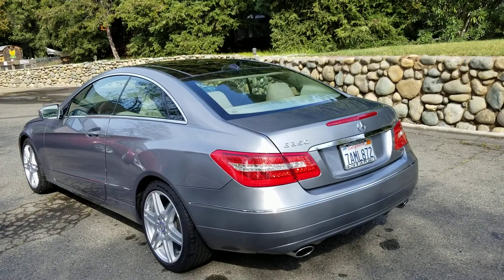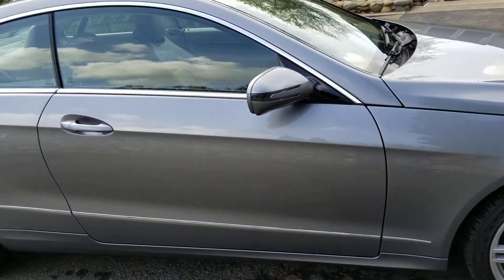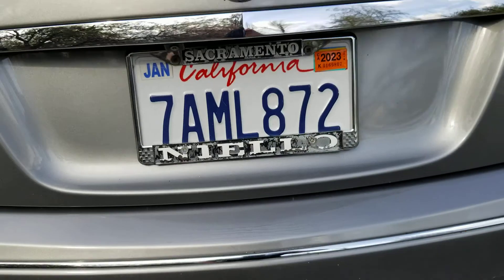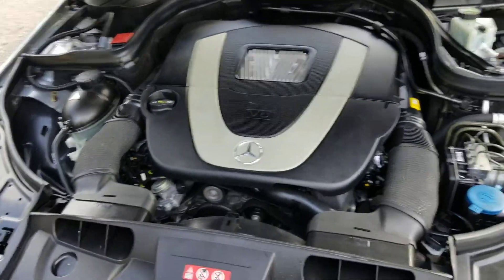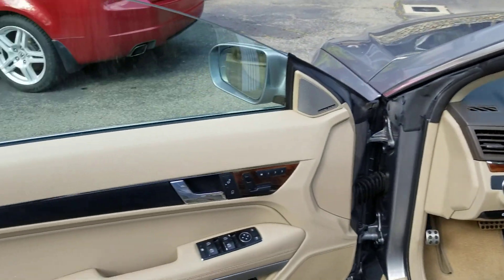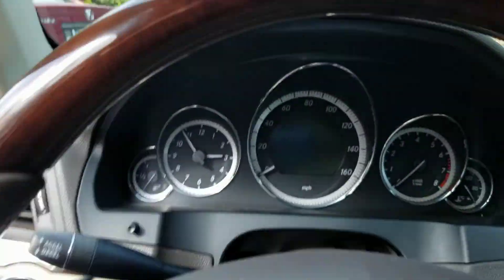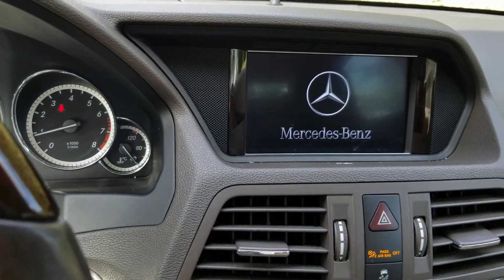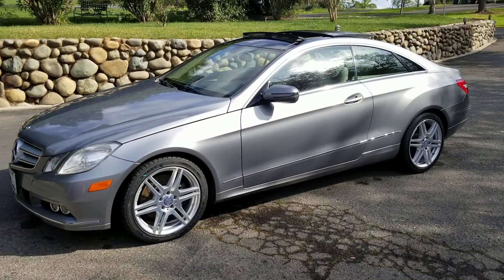2010 Mercedes Benz E350 Coupe walkaround. (SOLD)